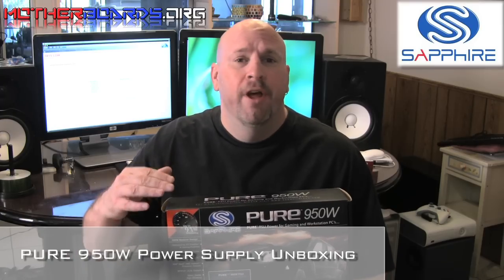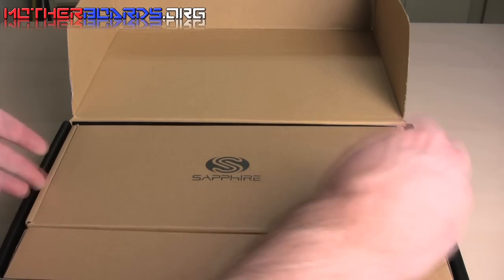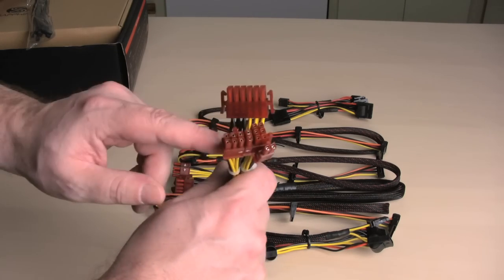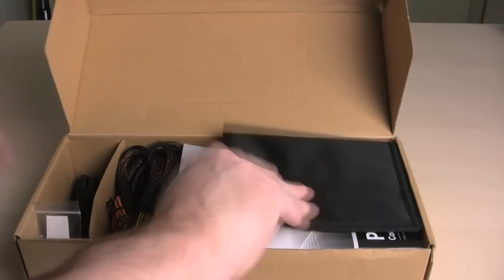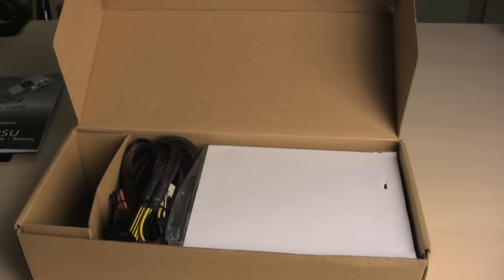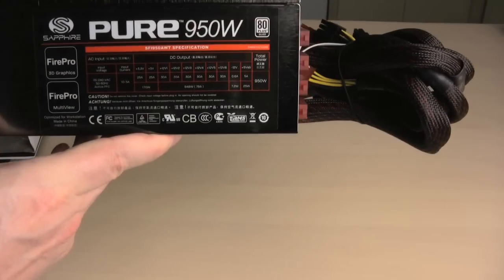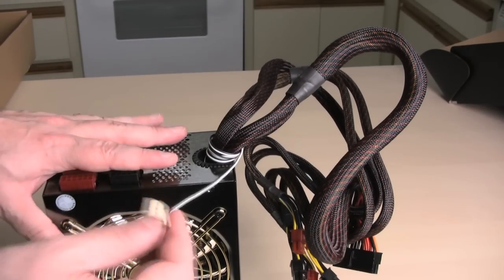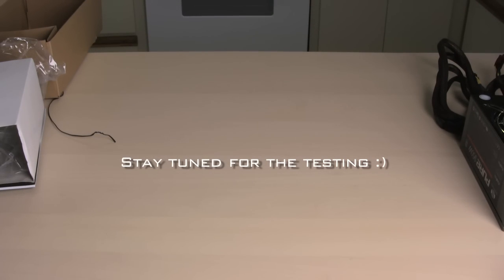Sapphire Pure 950W Power Supply Unboxing